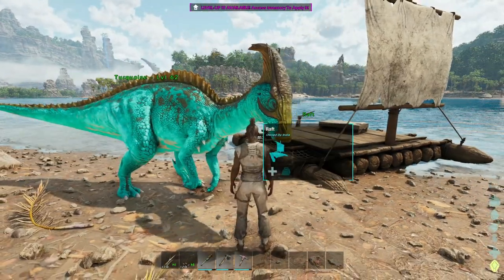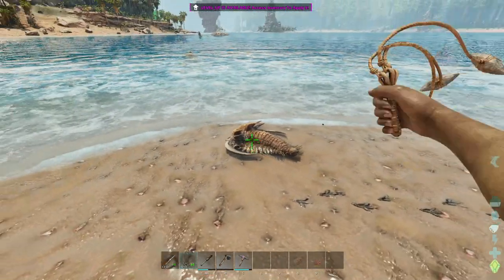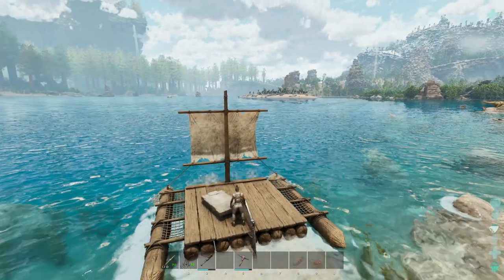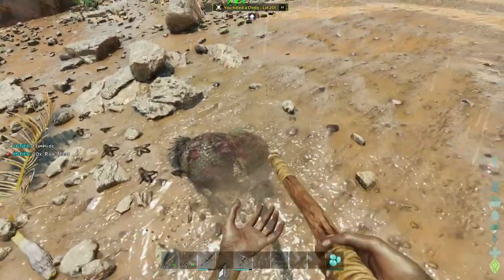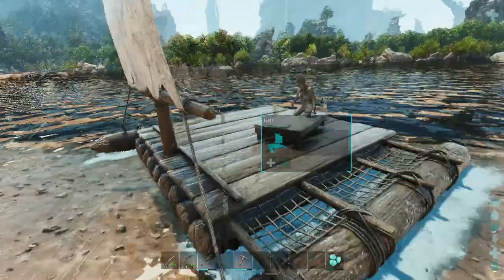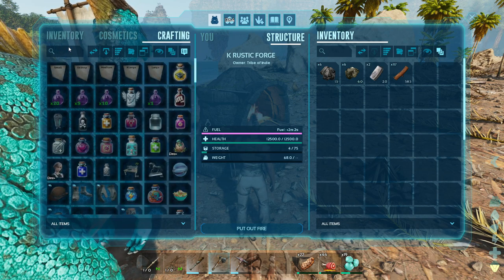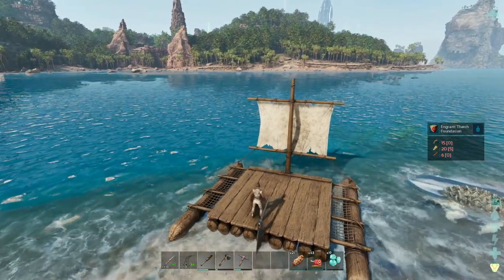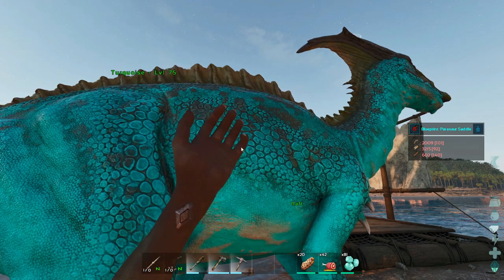First parasaur gets an Ascended Saddle in The Center Ascended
The Center Ascended [2]
I found an ascended blueprint for a Parasaur saddle and that's the very first thing I work toward. This is a grinding/farming video because honestly, that's the majority of Ark gameplay lmao